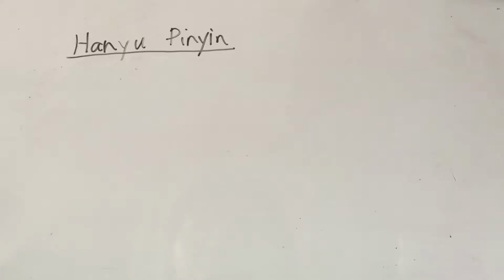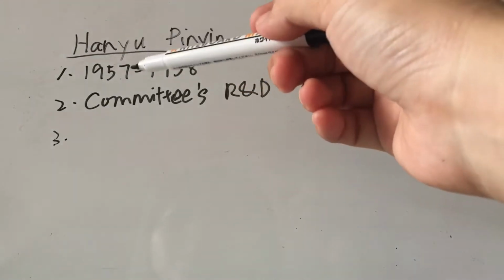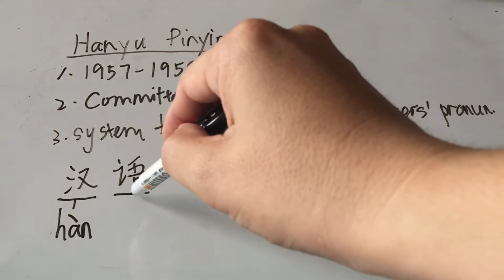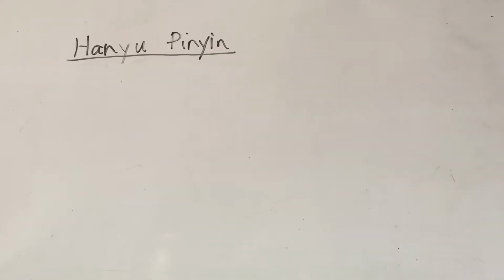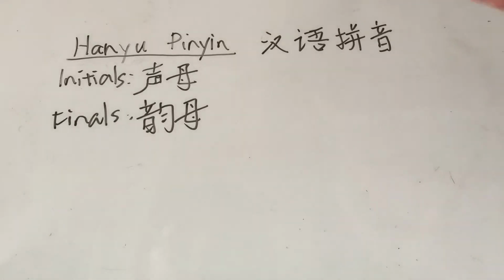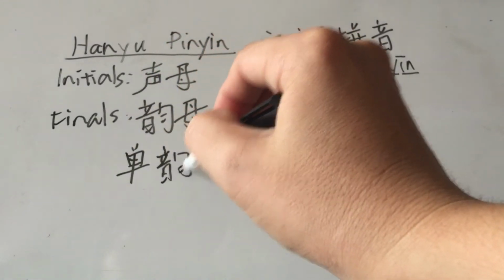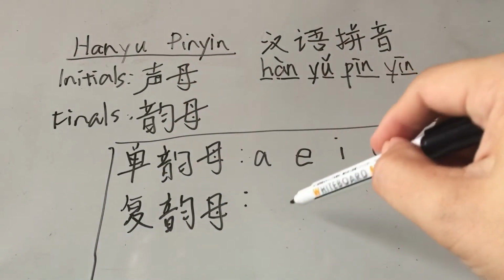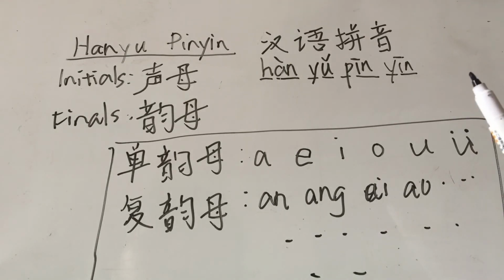Chinese Hanyu Pinyin #1 General Idea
Learn Chinese's phonetics